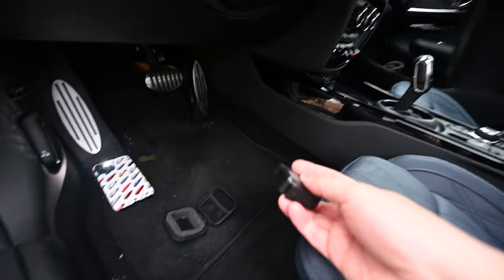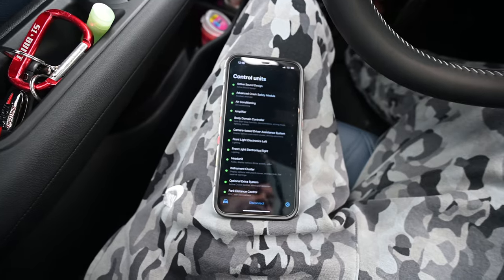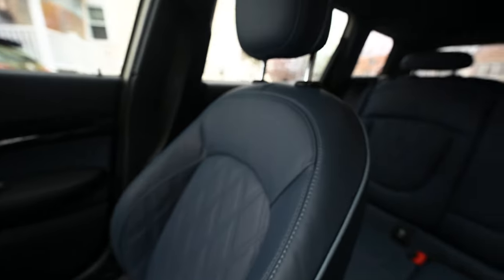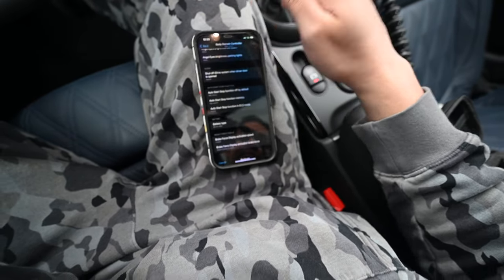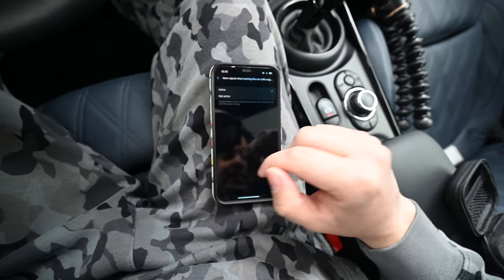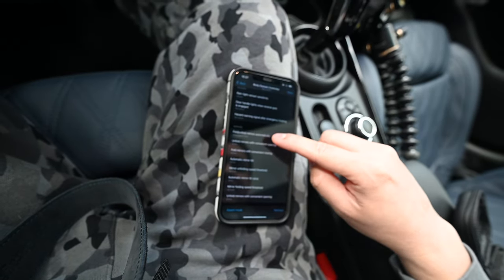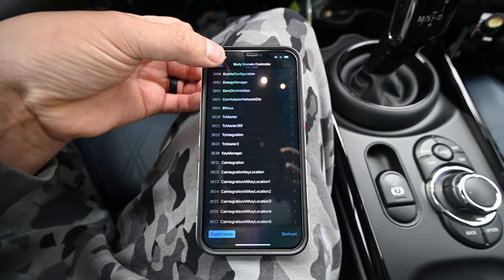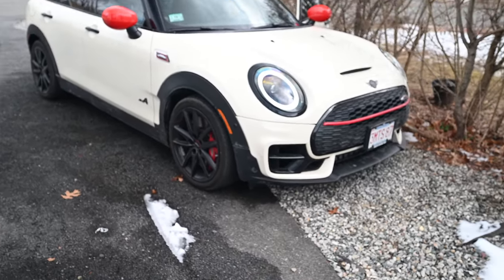Coding your F series Mini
Welcome back, this time around we play with some of the locked features on the new JCW Clubman! This is available on most modern BMWs, gen 2 and up Mini and BMW's dressed up as Toyotas 😉

OBD adapter used in video: